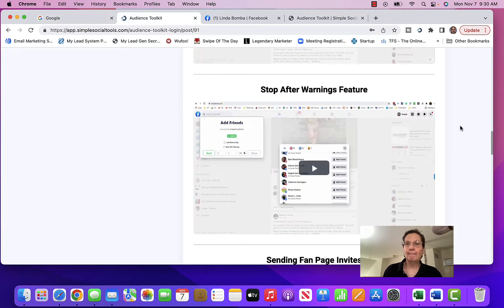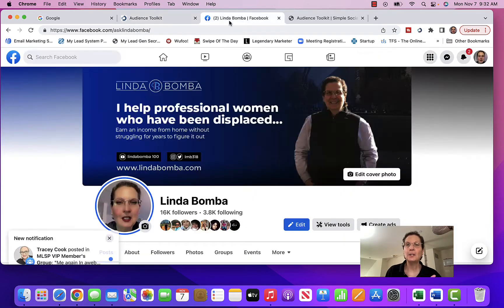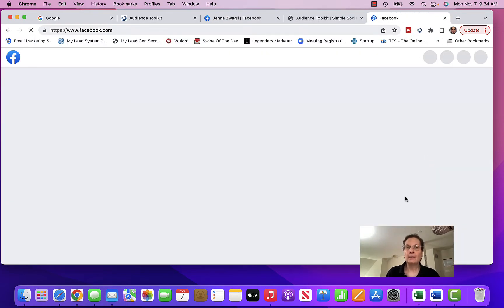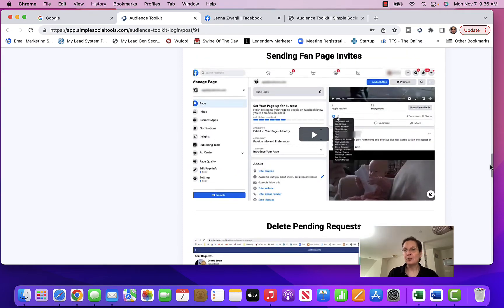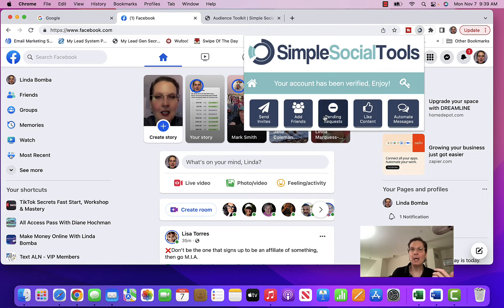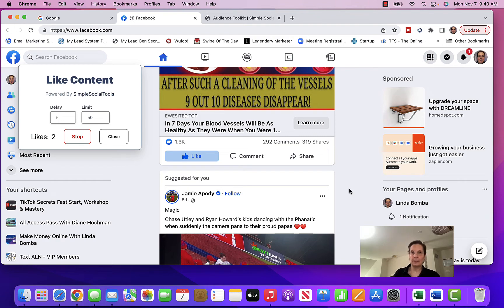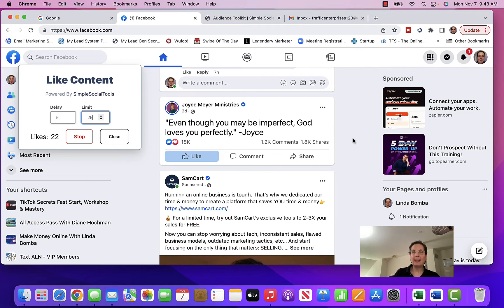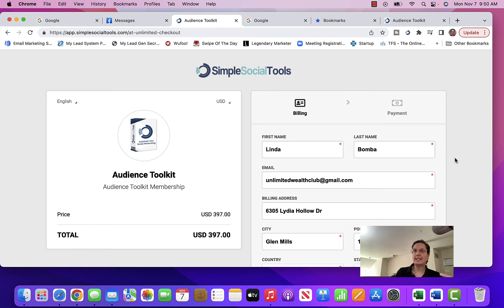Simple Social Tools Make Money Review - Grow Your Audience On Facebook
If you're interested to find out more about Simple Social Tools Make Money Review - Grown Your Audience On Facebook and how I make a full time income from home please

The video is presenting Simple Social Tools Make Money Review - Grow Your Audience On Facebook valuable information but also try to cover the following subject:
-simple social tools honest review

So you want to know more about Simple Social Tools Make Money Review - Grow Your Audience On Facebook, I did too and here is the outcome.
Simple Social Tools Make Money Review - Grow Your Audience On Facebook interested me so I did some research and uploaded this to YT .
Follow our video clips regarding Simple Social Tools Make Money Review - Grow Your Audience On Facebook as well as various other similar subjects on
If you were searching for more info about simple social tools honest review or simple social tools honest review did this video assistance?
Perhaps you want to comment listed below and let me know what else I can assist you with or info on Simple Social Tools Make Money Review - Grow Your Audience On Facebook.